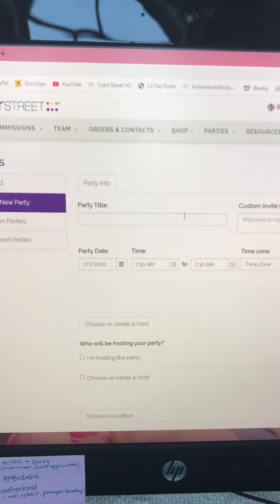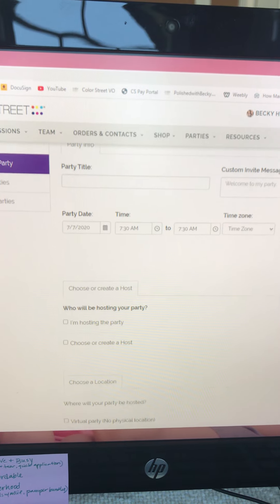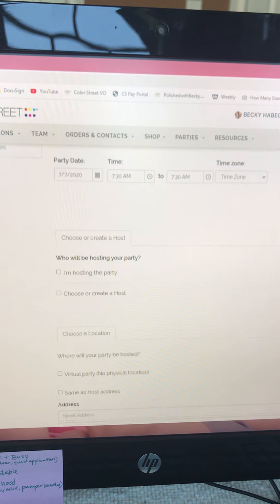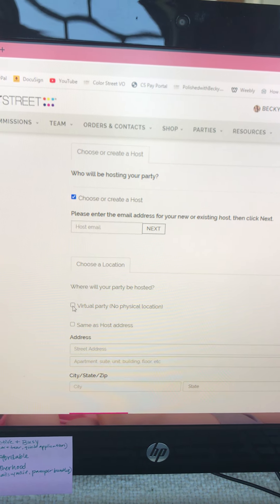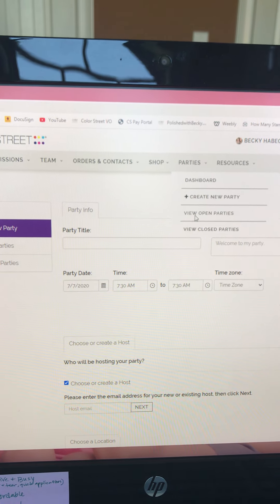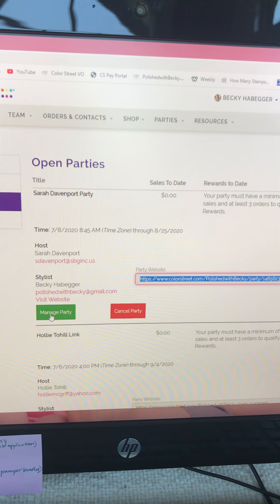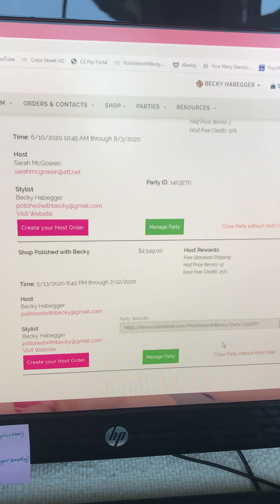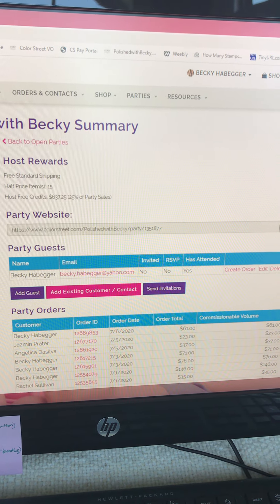Color Street Stylist How-To: Create your VIP shopping link in the VO.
Color Street Stylist How-To: Create your VIP shopping link in the Virtual Office.